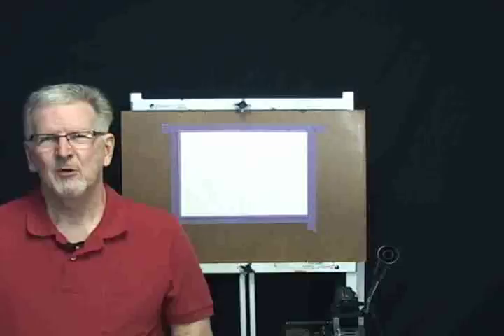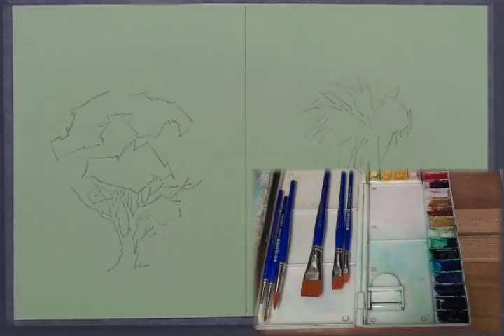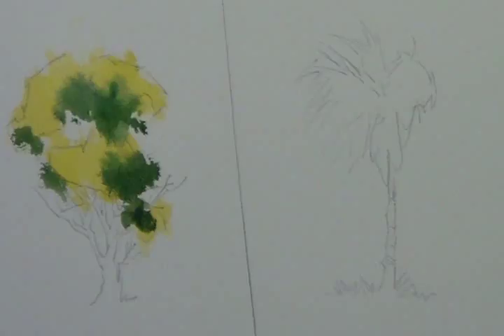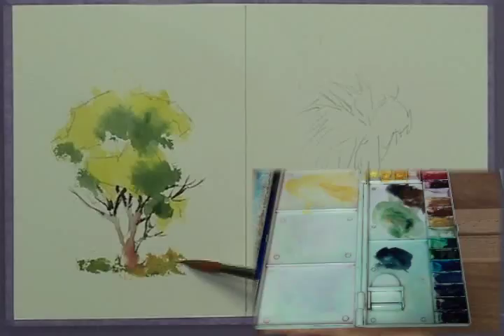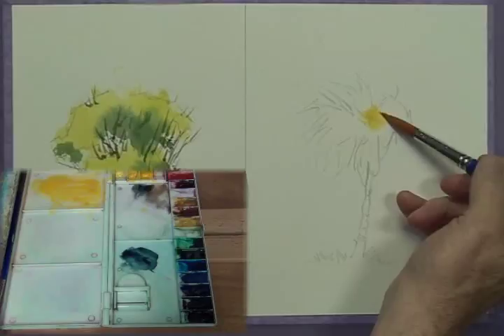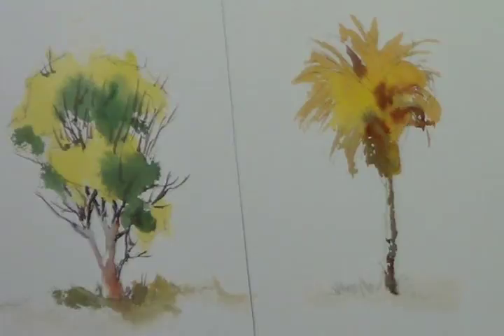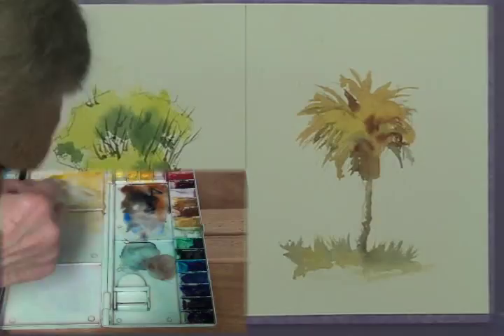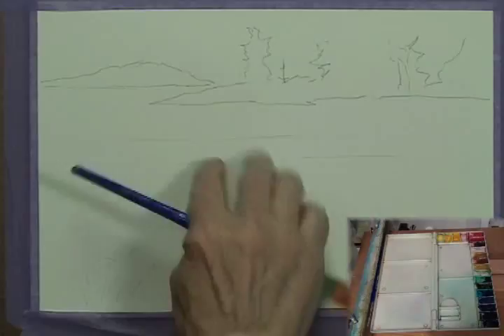Paint Along with Larry Hamilton - June 3-5-2014-Watercolor Workshop Lessons -1-3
These are the first three lessons for my June 3-5, 2014 watercolor workshop. This workshop is for beginners or other students who have taken one or more watercolor classes with me.